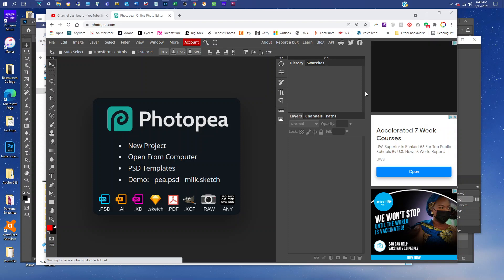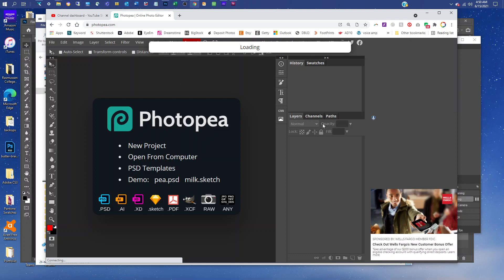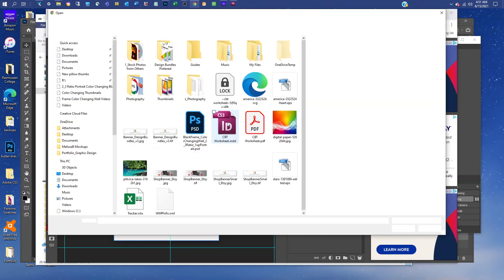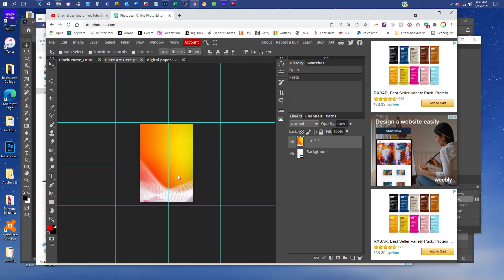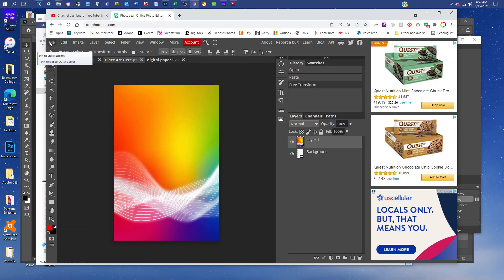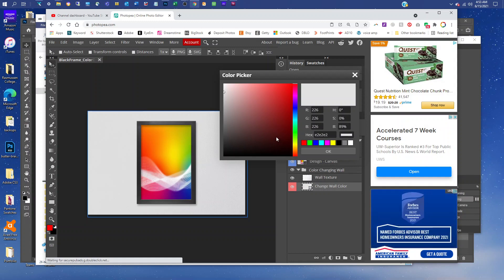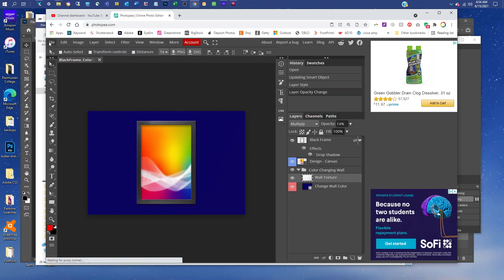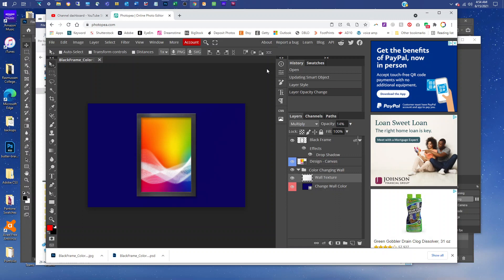Photopea Tutorial - Frame Mockup with Color Changing Wall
Instructional video showing how to edit the Frame Mockup with a Color Changing Wall in Photopea. This mockup is available at MelissaBMockups.com.